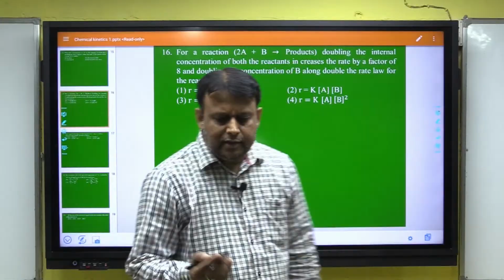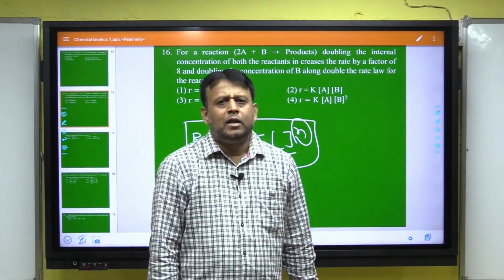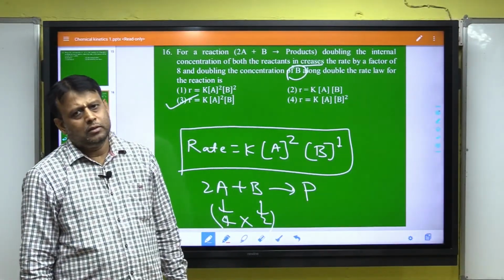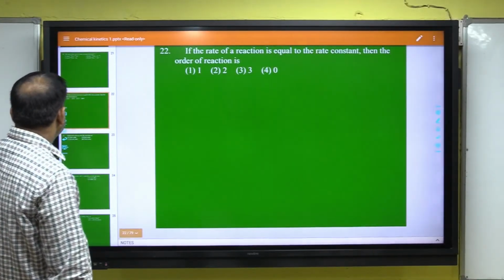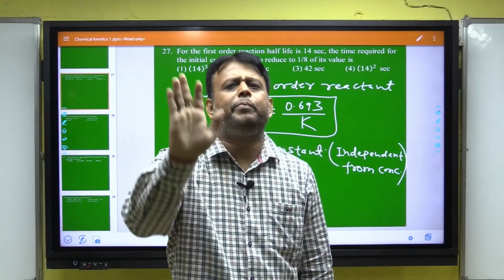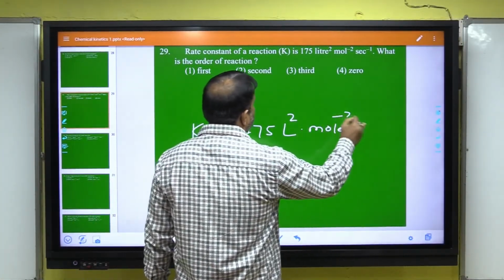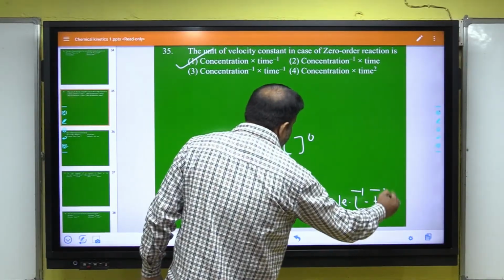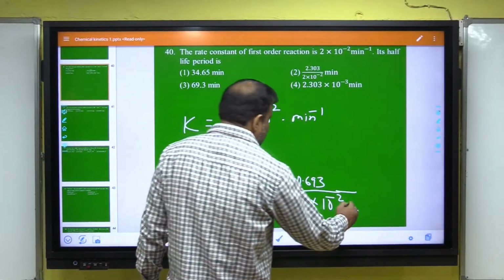CHEMICAL KINETICS || BY UMESH SIR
Welcome to Global Chemistry by Umesh Sir! In this video, we will cover Chemical Kinetics, one of the most important chapters in physical chemistry.

CHEMICAL KINETICS
Rate of Reaction
Rate of Chemical Reaction
Rate of Disapperance of Reactauts
Rate of Apperance of Products
Experionental rate law
Experionental rate Equation
Order od reaction
Zero order
(first) 1st . order - reaction
(secand) 2nd . order - reaction
(Third ) 3rd . order - reaction
(Fraction) 3/2 order - reaction
Negative order - reaction
Rate constant and characteristic of rate constant
Ex- perionental rate constant
Change in cone & effect on rate

Rate of Reaction & Rate Constant

Order of Reaction & Molecularity

Half-Life of Reactions

Arrhenius Equation & Activation Energy

Collision Theory of Chemical Reactions

Numerical Problems for Practice

This lecture will help you build strong concepts for Class 11, Class 12, NEET, JEE Main, JEE Advanced, CEE(MBBS) Nepal and Competitive Exams.

CEE(MBBS)nepal